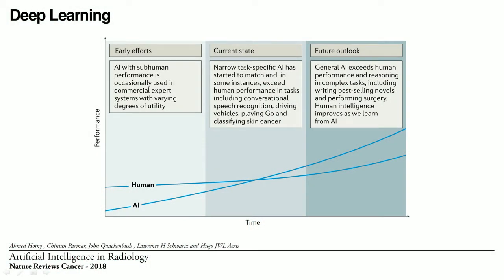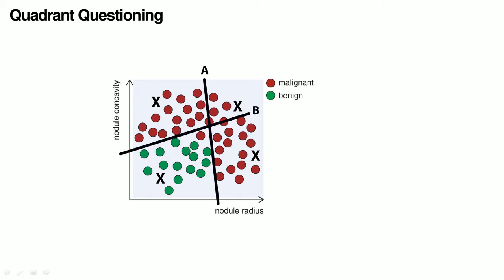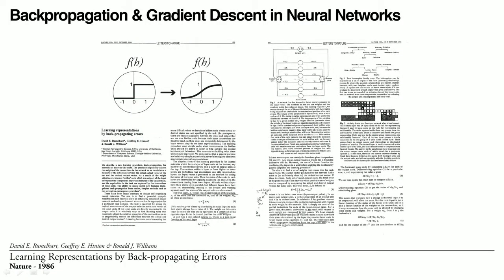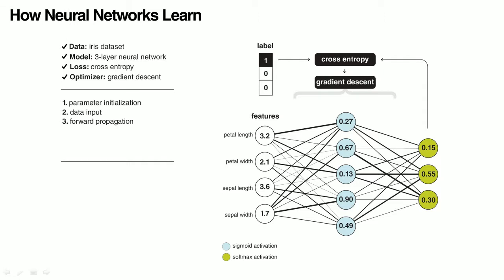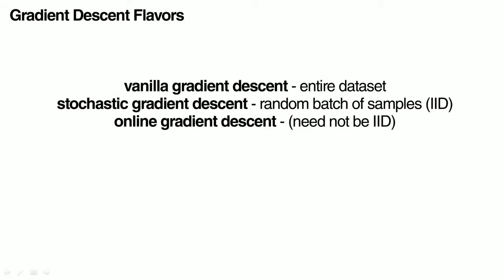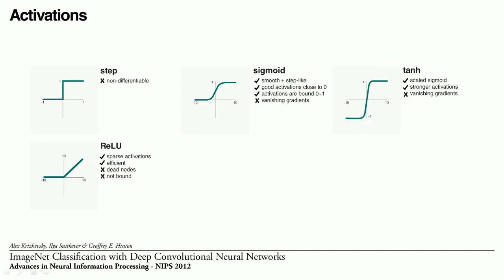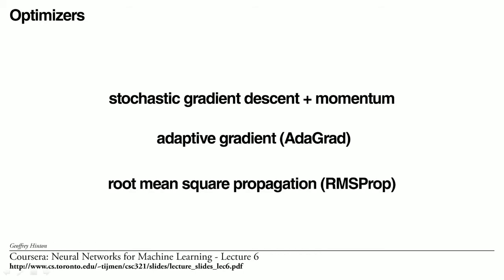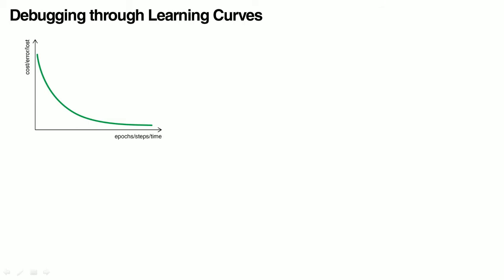Deep Learning Intuition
Abstract:
In this session, we will be transitioning from traditional machine learning approaches towards deep learning. We will start by introducing some intuition behind deep learning and its perceived ability to approximate very complex non-linear relationships in data. We will cover the building blocks of neural networks, discuss how “learning” works, introduce key concepts for hyper-parameter optimization, and outline some regularization approaches for improving prediction performance.

Learning Objectives:
1. To provide some intuition as to how deep learning works
2. To introduce key concepts used in deep learning